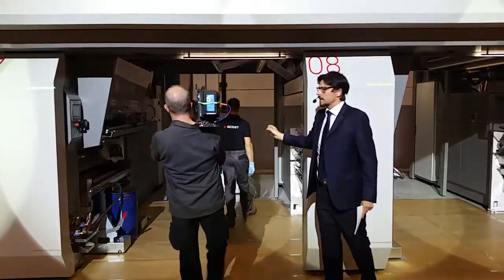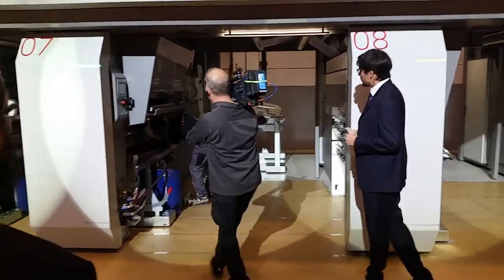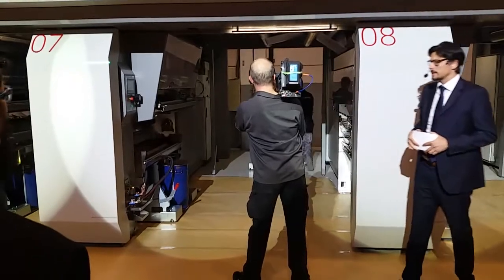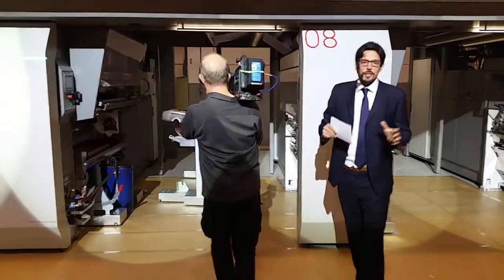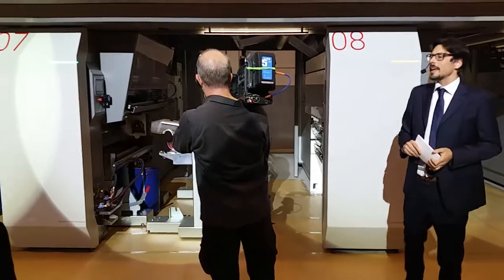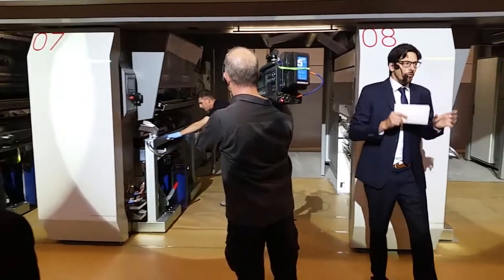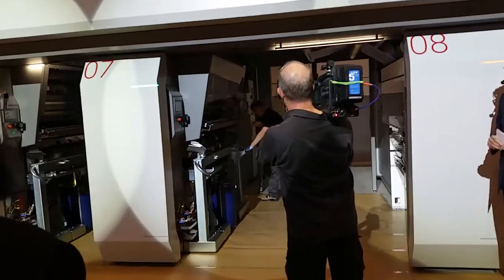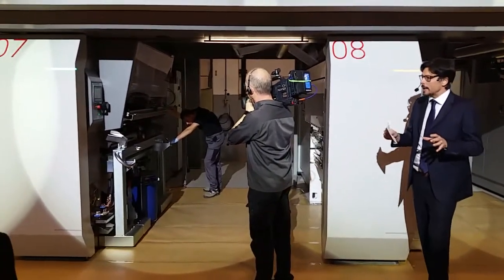New Rotogravure printing press RS 6003 H CS: Trolley change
First view: A trolley change on the new rotogravure printing press RS 6003 H CS of Bobst Italia